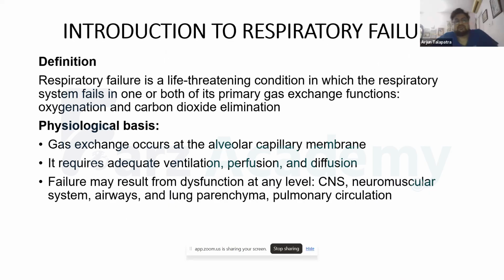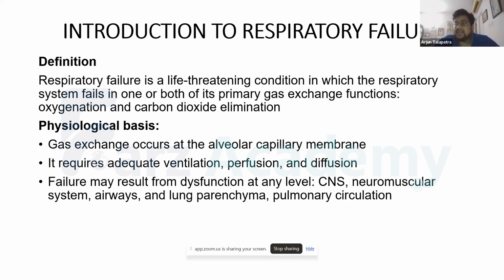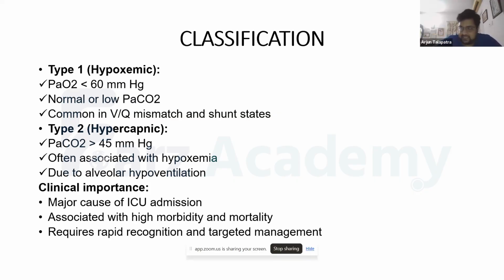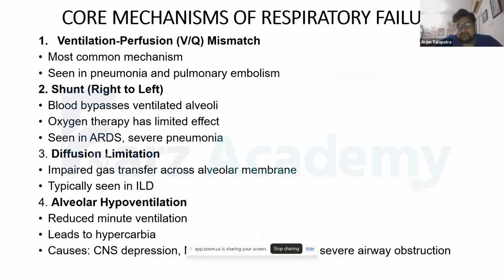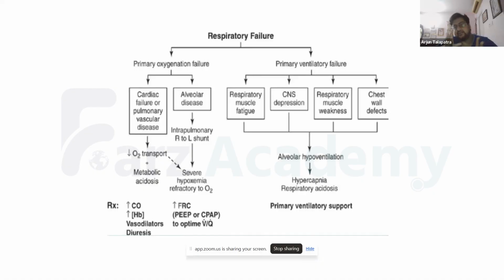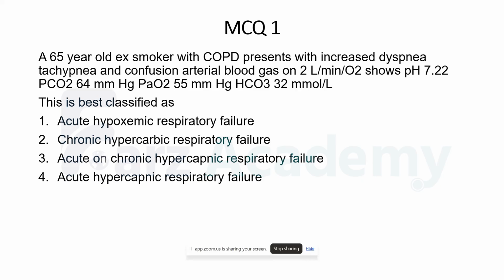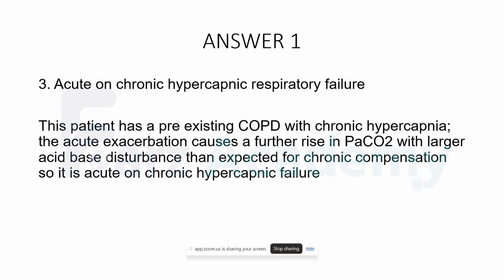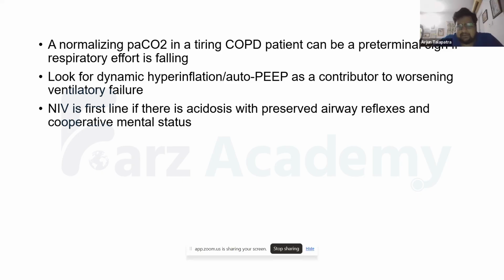EDIC Part- I Course | Respiratory Failure - Dr Arjun Talapatra | 24 Apr 2026 | Short Video